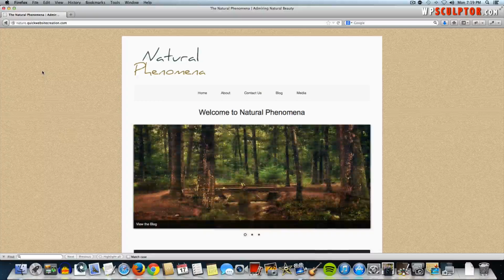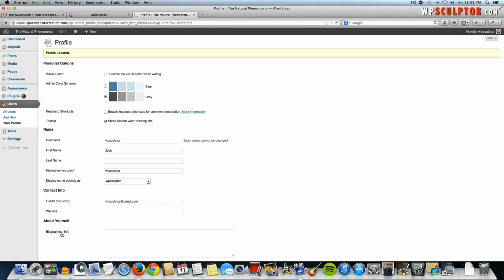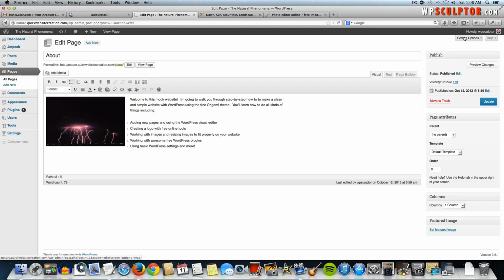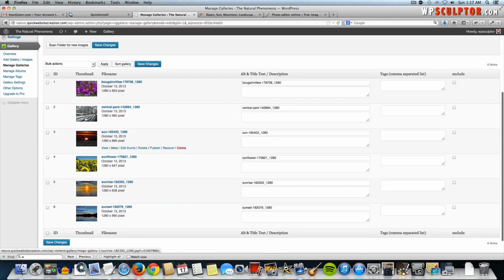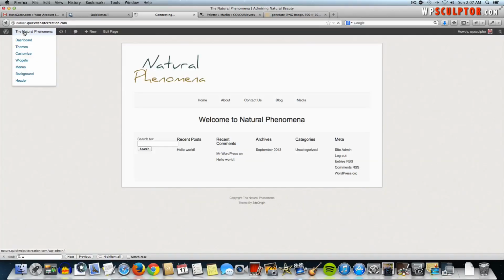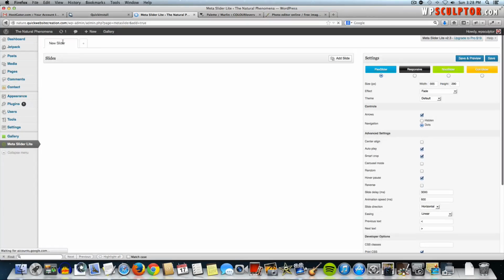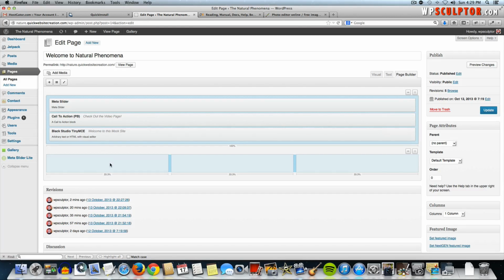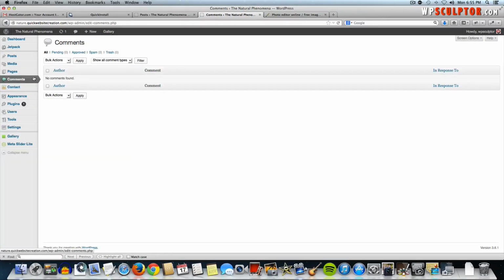How To Make a Website with WordPress - CUSTOM!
To see the final result of what you will learn how to create, check out
In this step-by-step video tutorial, I will walk you through how to make a website with WordPress.  You   will also learn how to really make your website look professional by adding custom graphics, background images, textured backgrounds, creating a logo and working with images using free online resources.  I'll also show you how to choose a professional color palette for your logo and background with a resource that graphic designers use.  Everything is thoroughly discussed (it is a two hour video after all...) and NOTHING is left out.

This video tutorial will include:

-Setting up a domain name and hosting account with HostGator.com
-Getting your first month of web hosting for just 1 cent
-Installing WordPress onto your hosting account
-Installing a free, professional WordPress theme called Origami
-Customizing theme settings
-Creating pages and using the visual editor
-Using a free stock photo website for amazing images and icons that can be used on personal and commercial projects at no cost
-Using a free online photo editing application to resize your images
-Creating navigation menus with drop downs

-Setting up your front page and your blog page
-Using WordPress plug-ins
-Creating a contact form
-Creating amazing image galleries
-Embedding YouTube videos onto your pages
-Creating a custom logo with free online tools including a resource for finding amazing color palettes
-Enhancing your website with free textured backgrounds that are completely customizable
-Discussing what widgets are and adding widgets to the footer widget area

-Setting up the home page with a revolutionary plug-in that will allow you to create custom layouts and widget areas on any page
-Using widget areas and making custom layouts
-Creating a slideshow with captions and custom links
-Creating a call to action
-Using a plug-in that will enable you to use the visual editor as a widget
-Using icons to customize and enhance your website's appearance
-Setting up and organizing a blog
-Discussing comments and comment settings
-Basic WordPress settings and more

wpsculptor1cent gives you your first month of hosting for just 1 cent